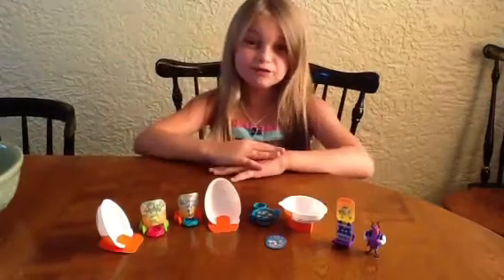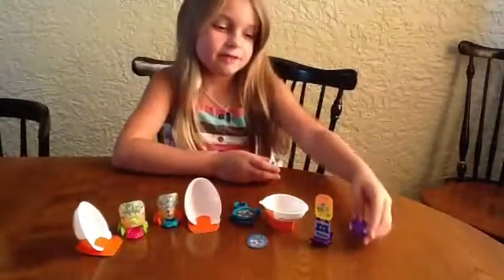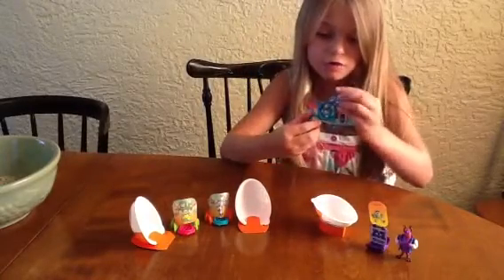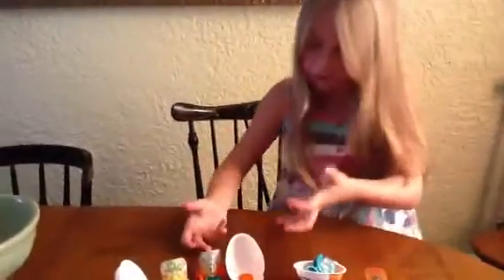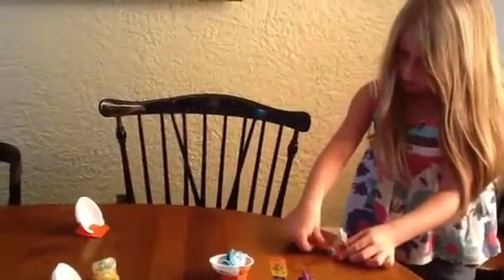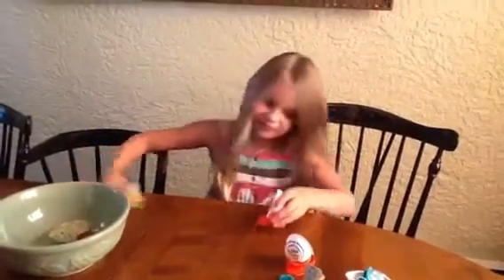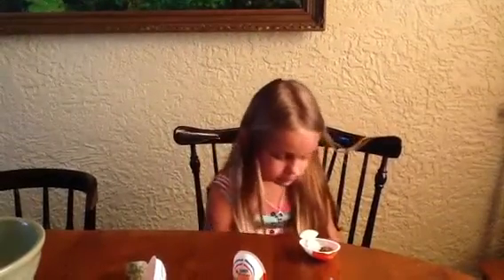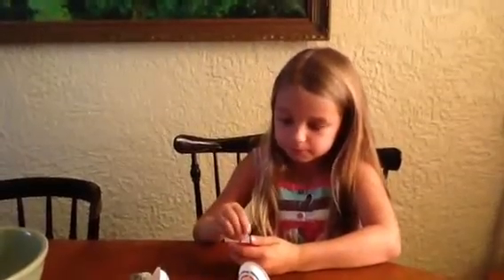Kinder Egg - Kinder Joy (Part 2) Monsters University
See the prizes I opened in my Kinder Joy Eggs-  Monsters University and more